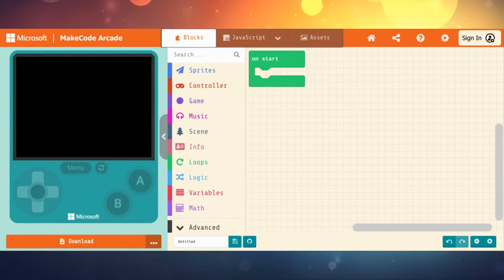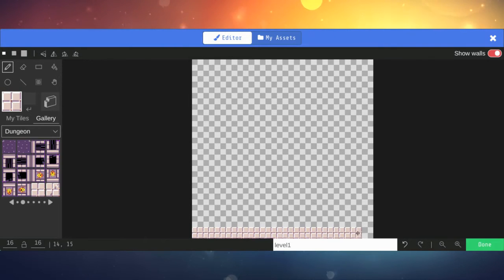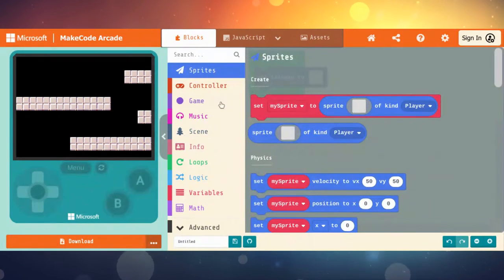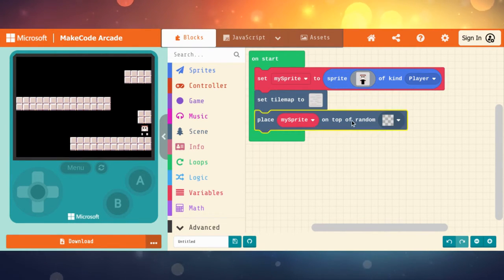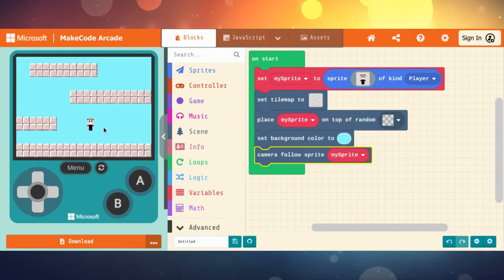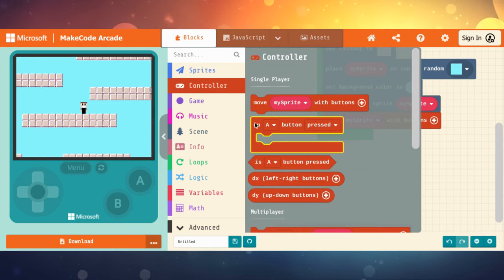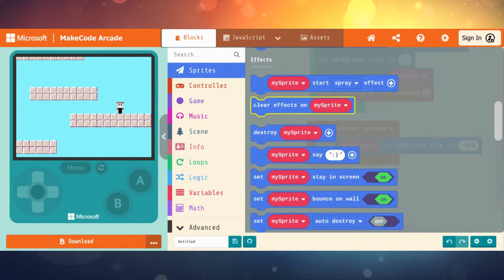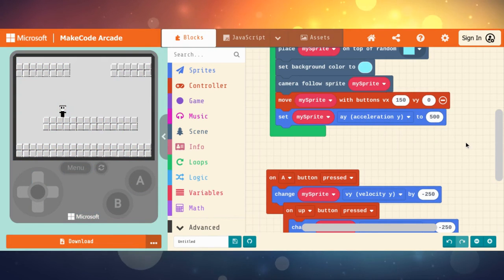2D Platformer tutorial PT 1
This is part one of a multi part tutorial.

In each video I will teach you step by step on how to make a 2D platformer video game. To access the software I use to make this video game use this